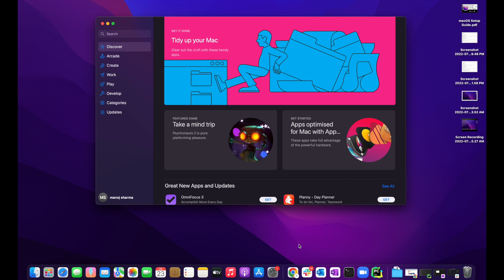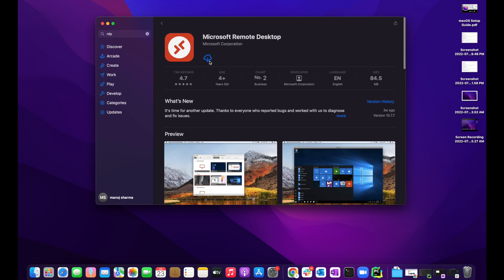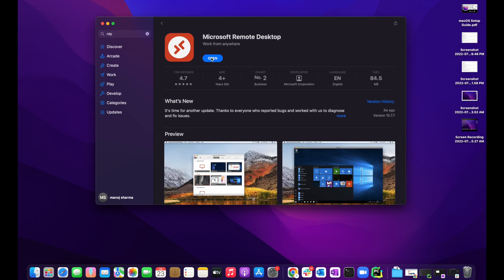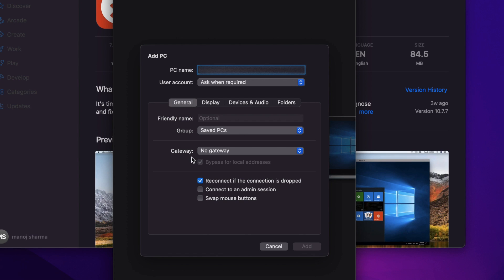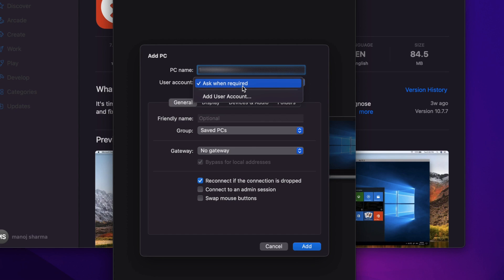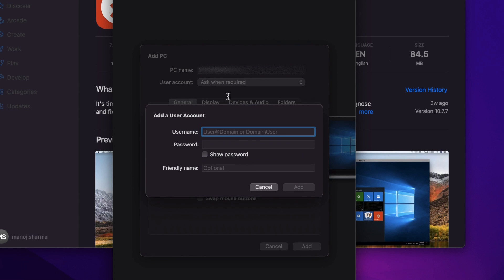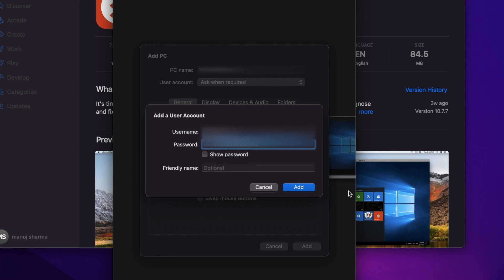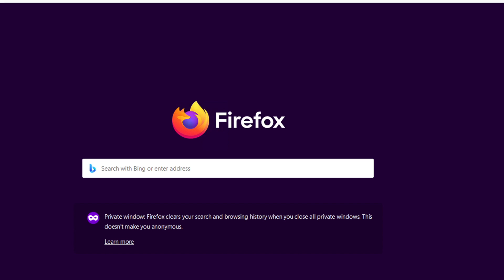How to setup and use Microsoft Remote Desktop on Mac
In this video we will see how we can install Microsoft Remote Desktop on Mac and can use it to connect the remote virtual host.